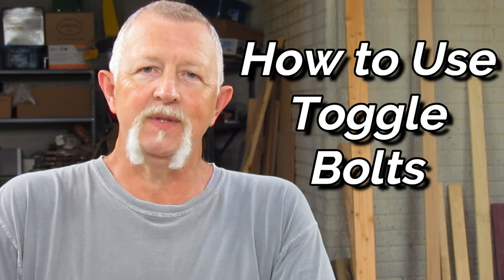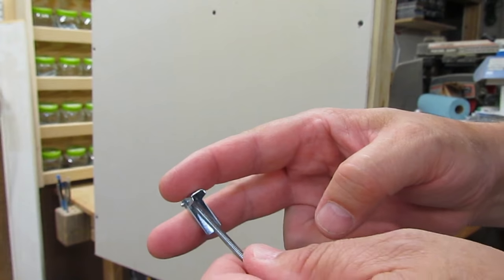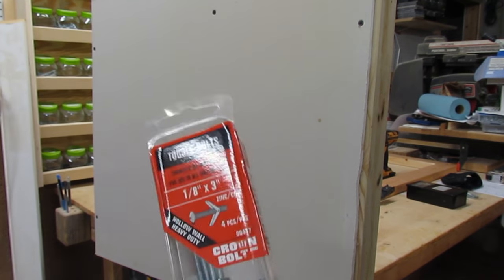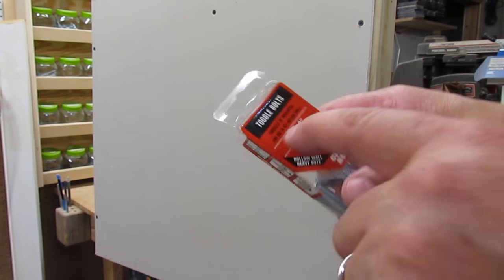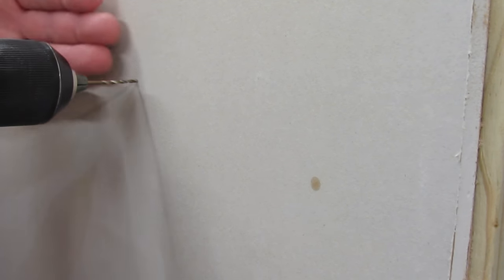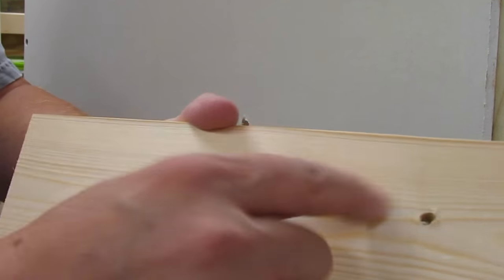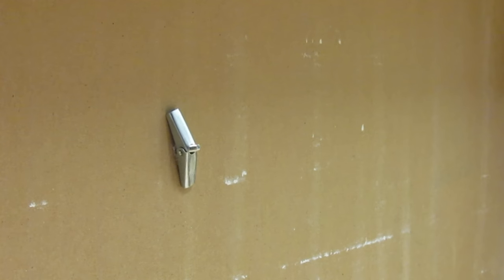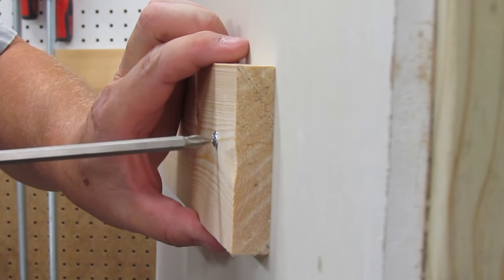How to Use Toggle Bolts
Toggle Bolt Assortment
Stud Finder

Toggle bolts are easy to use and perfect for hanging heavy objects on drywall.  I'll show you how to properly use toggle bolts for drywall.  Toggle bolts are perfect when you need to hang heavy items on drywall, attach a TV mount on drywall, or just need a heavy wall anchor for large items.  Some people will refer to toggle bolts as molly bolts, so you may be more familiar with this term for wall anchors for heavy objects.

Dennis Coffey
Toggle Bolt